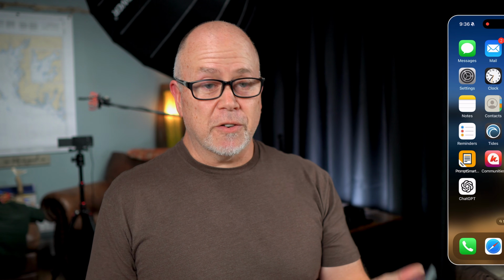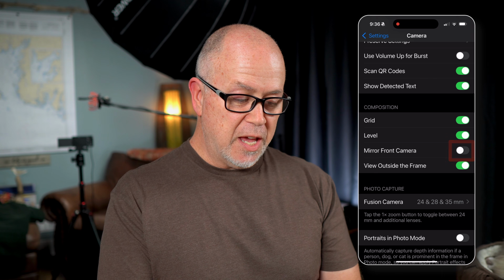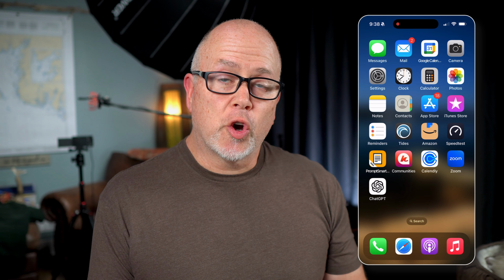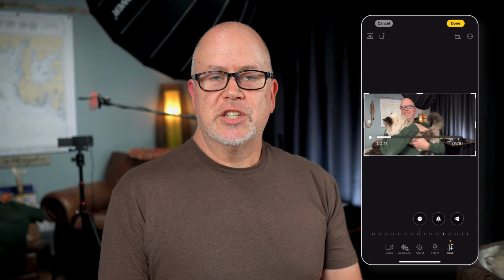Your videos are BACKWARDS! (3 ways to FIX!)